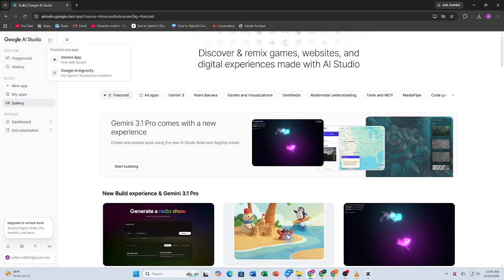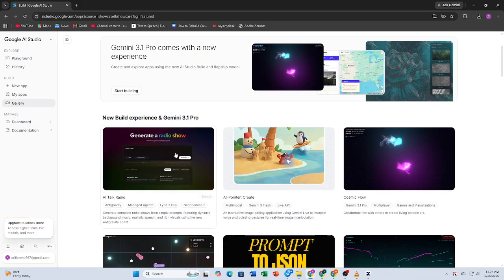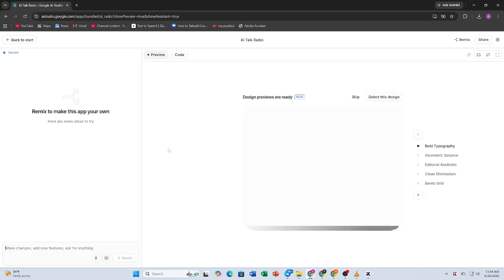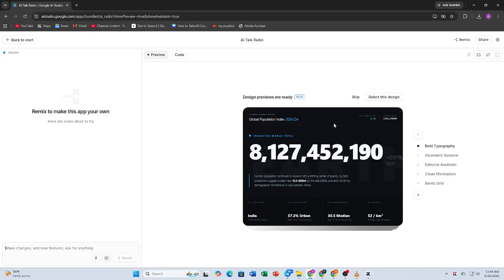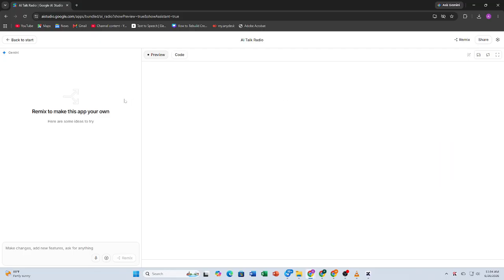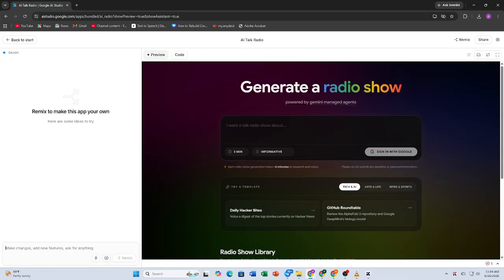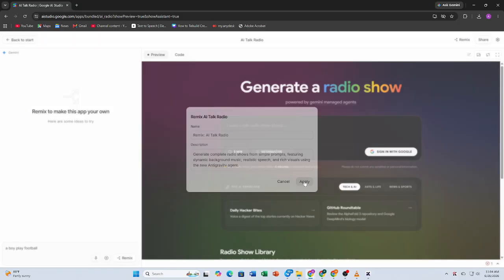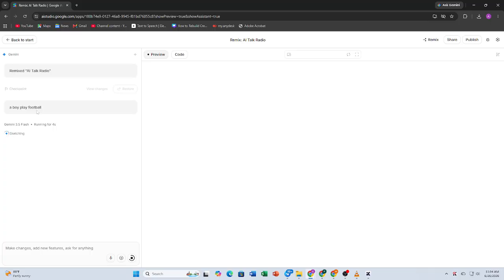How to Generate Text with Google AI Studio Full Guide 2026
Learn how to generate text with Google AI Studio with this complete 2026 guide. This step-by-step tutorial explains how to use Google AI Studio to create high-quality AI-generated text for writing, brainstorming, coding, research, marketing, customer support, and content creation. Learn how to create prompts, choose AI models, generate responses, refine outputs, adjust prompt instructions, and improve text quality using prompt engineering techniques. Discover best practices for AI writing, content generation, workflow automation, conversational AI, and maximizing the capabilities of Google AI Studio. Whether you're a beginner, developer, student, business owner, creator, marketer, educator, or AI enthusiast, this guide covers everything you need to know about generating text with Google AI Studio in 2026.